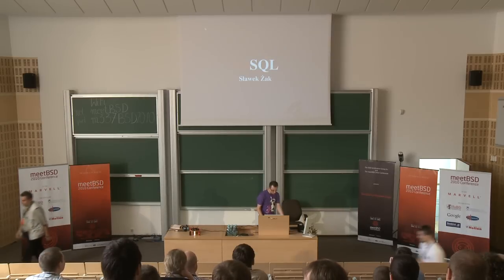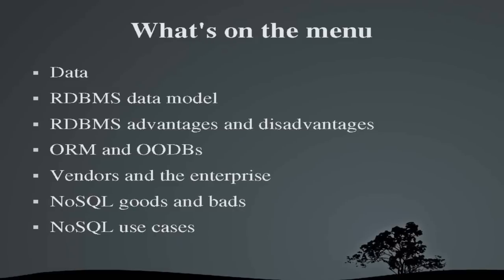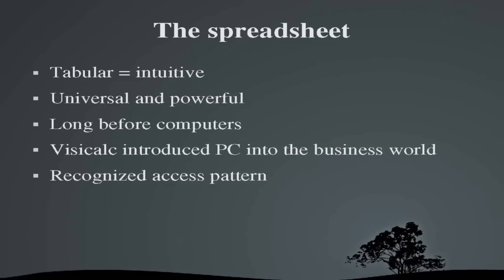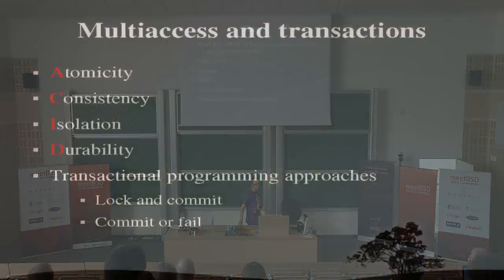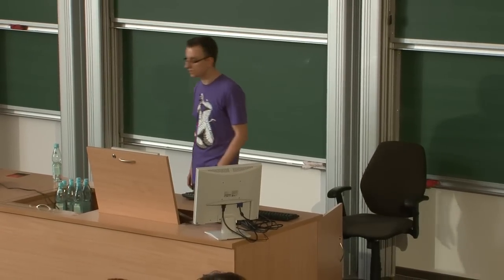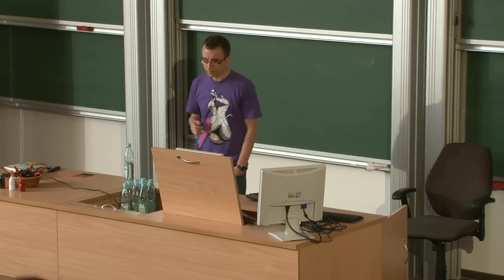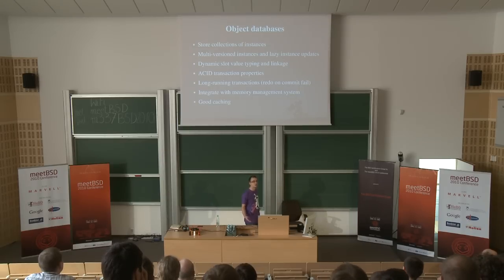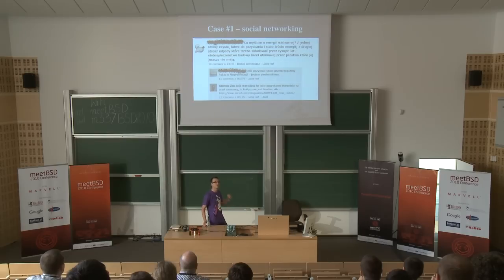Sławek Żak - NoSQL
Abstract: Relational database systems are pervasive and well understood, but for some tasks the spreadsheet model is not sufficiently scalable and applicable. The talk will present alternatives to the mainstream data processing and show where it fits best.